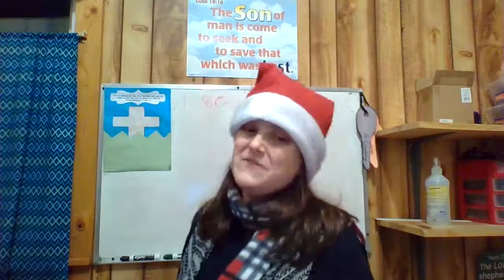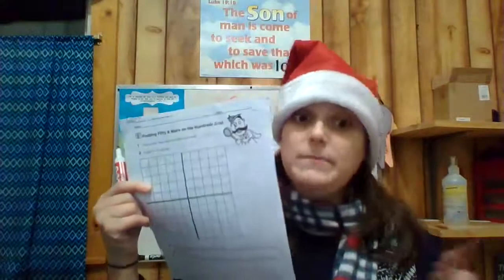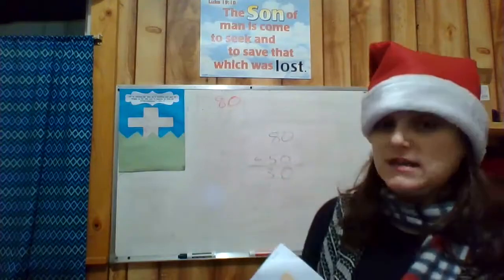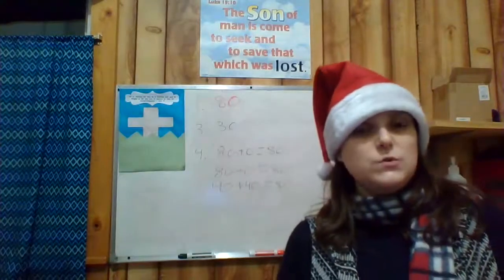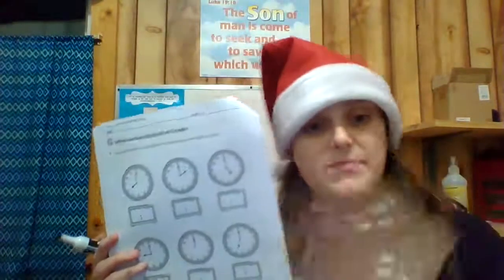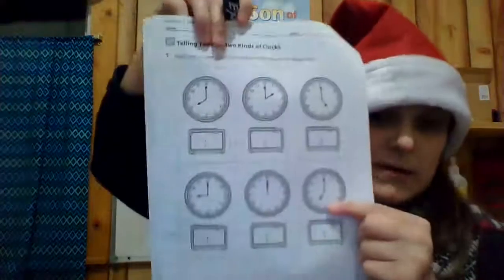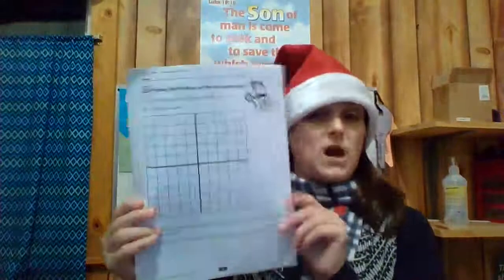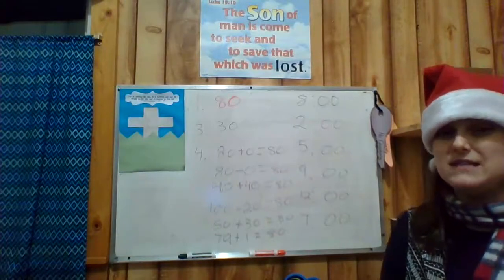Math: December 14-16, 2020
Finding fifty and more on the hundreds grid, number of days in school, and telling time.